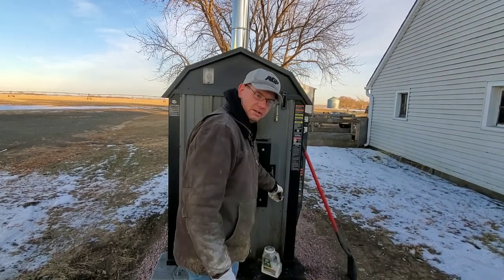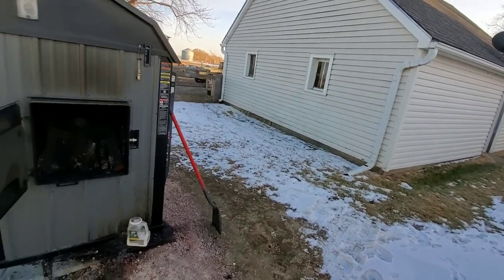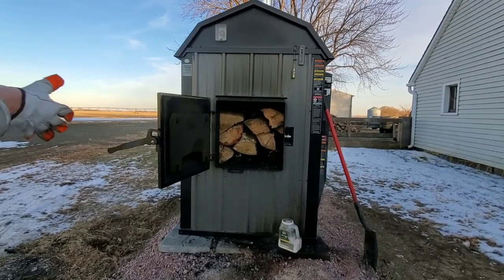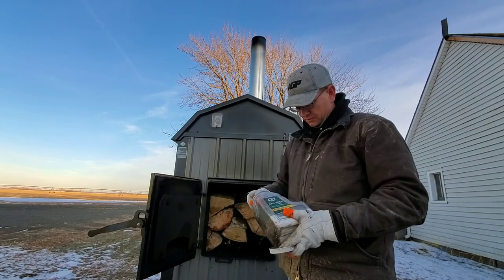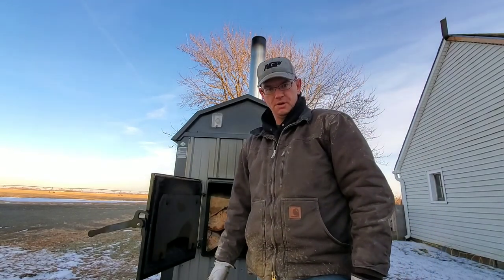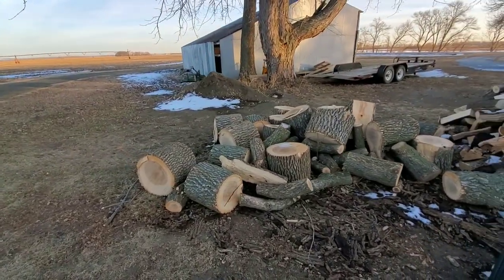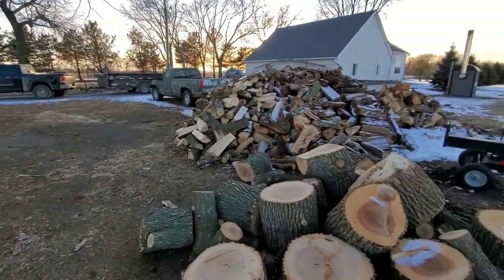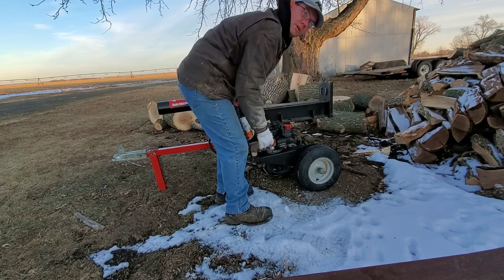#7 Feeding outdoor woodboiler and splitting firewood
Feeding our wood boiler and splitting ash firewood